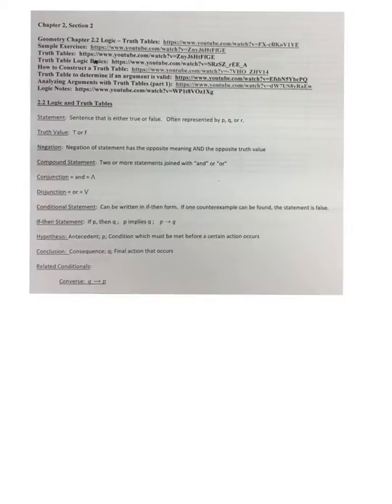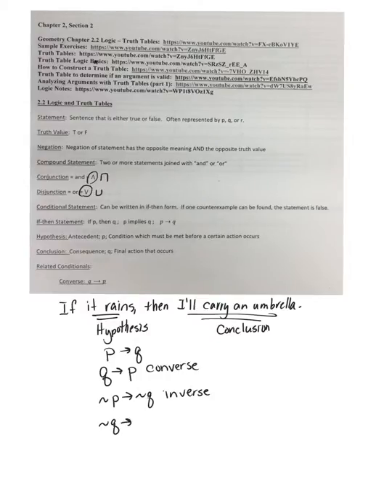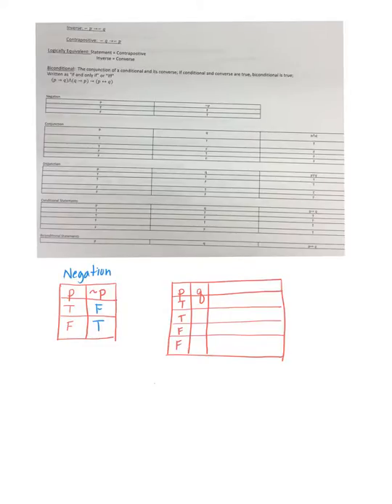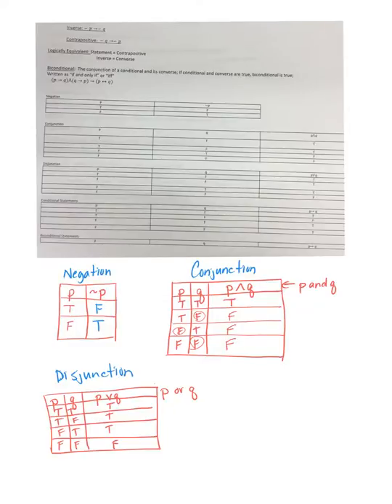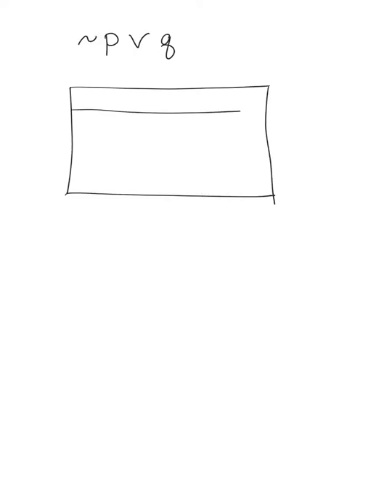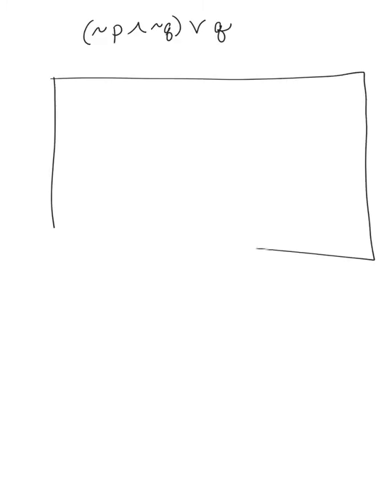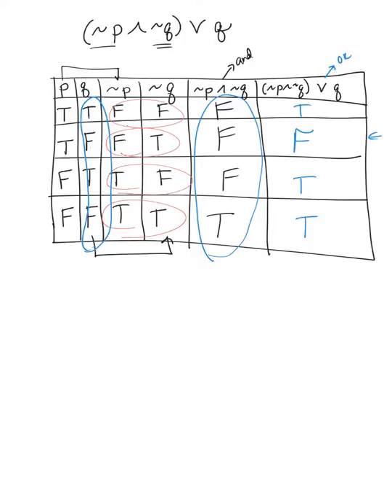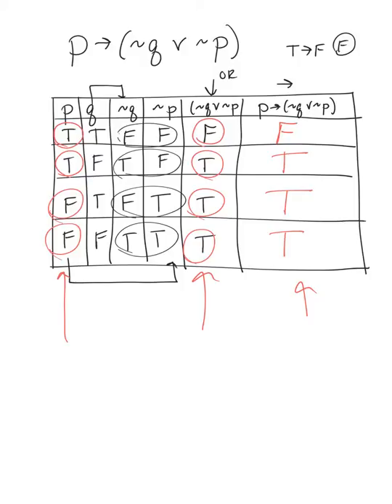Intro to Truth Tables